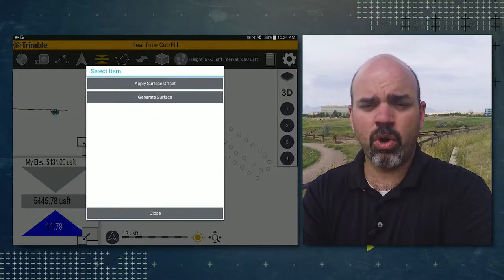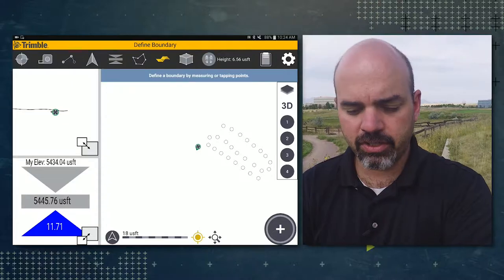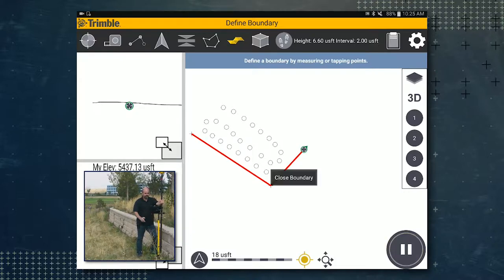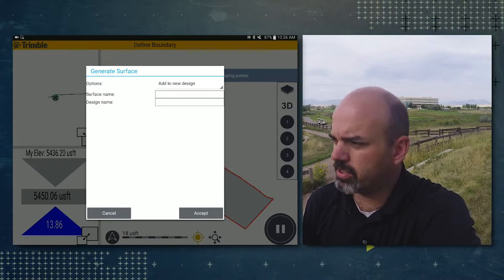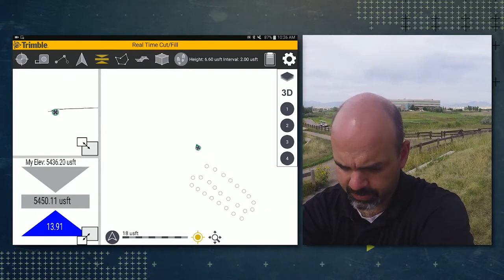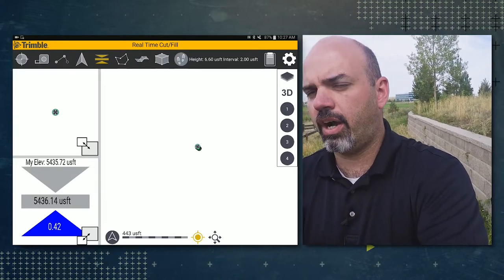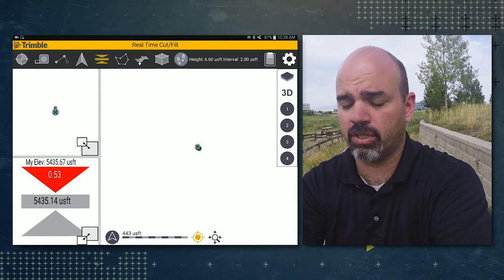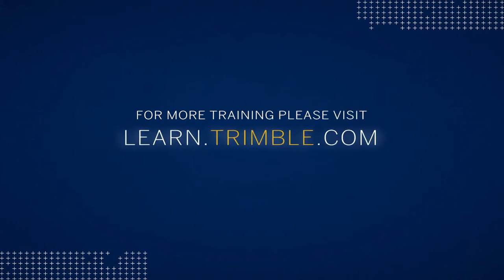Trimble SitePulse: Surfaces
In this video we will go over how to generate a surface in the SitePulse app.  We will also show how to apply an offset to a surface in the SitePulse app.